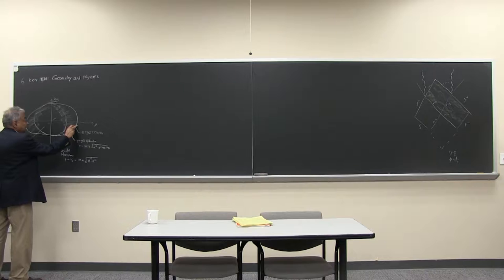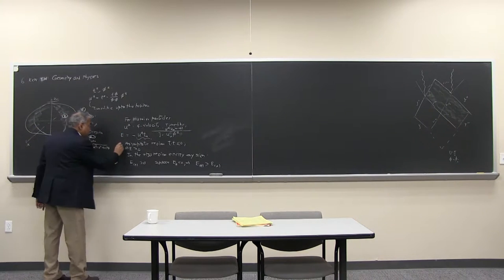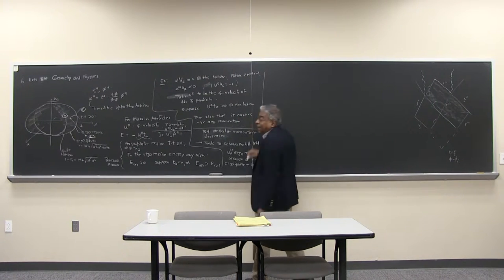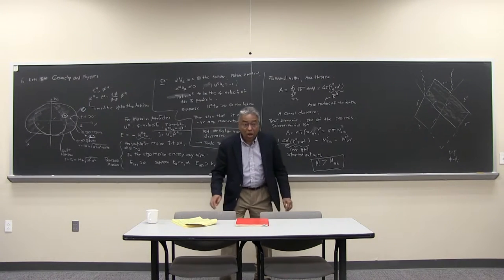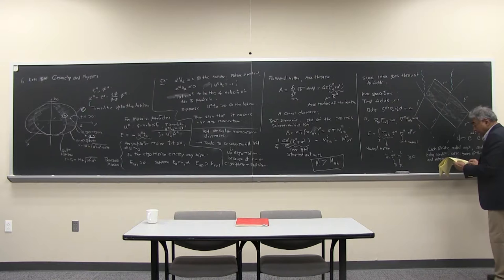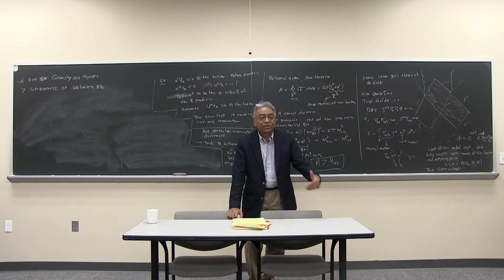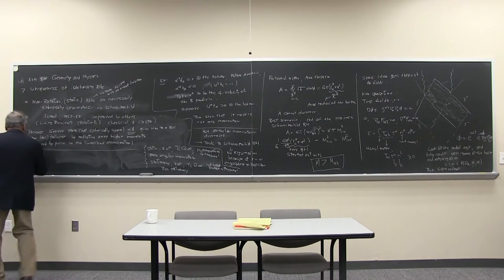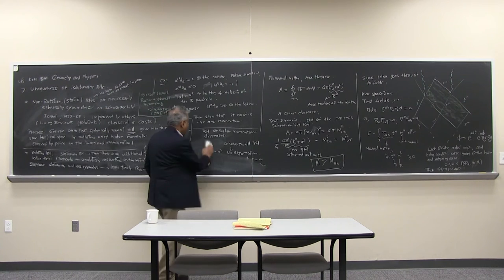Black Holes - Lecture 8: Penrose process; BH uniqueness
Topics covered in this lecture by Abhay Ashtekar: The Penrose process in Kerr space-time. Irreducible mass. Superradiance. Surprising uniqueness results for stationary black hole solutions: Brief summary emphasizing conceptual issues.  When uniqueness fails.